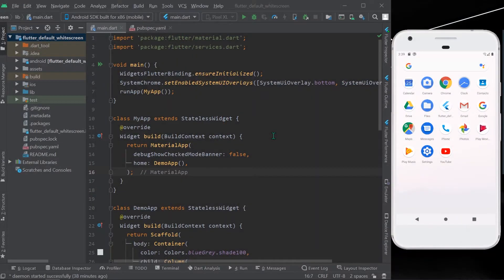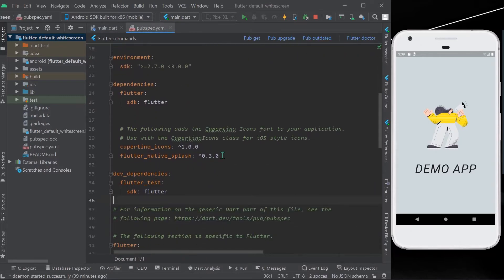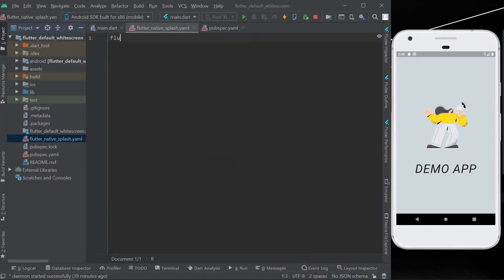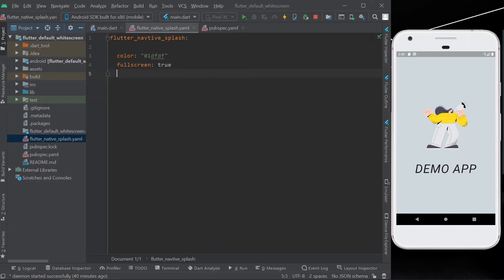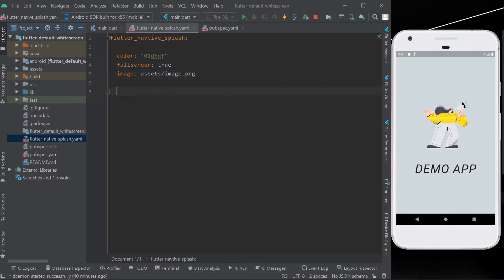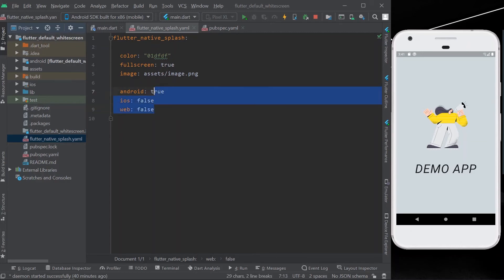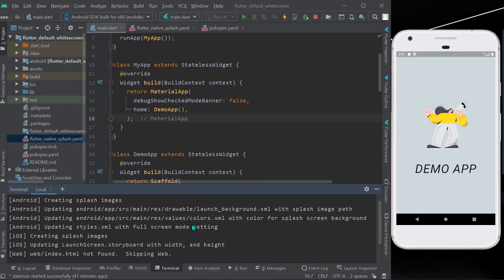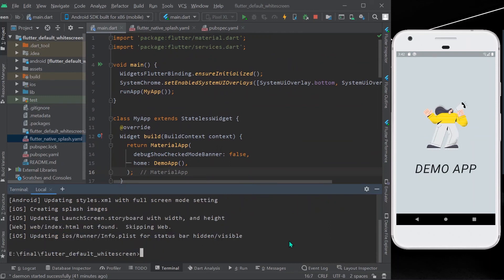Flutter Customizing Default White Screen | Easy Way | Flutter Tutorials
Easiest Way to customize default white screen in flutter.